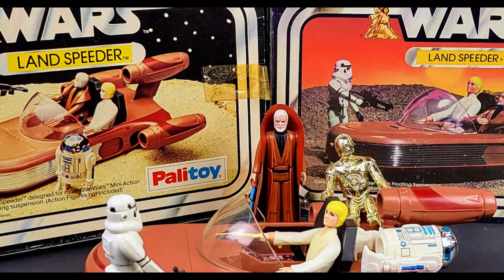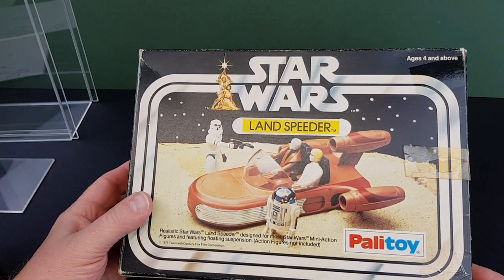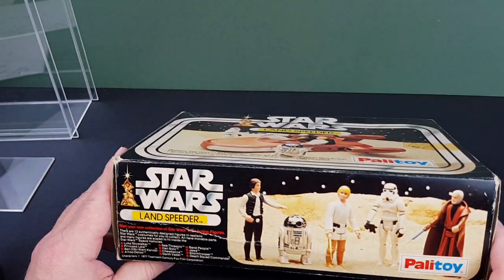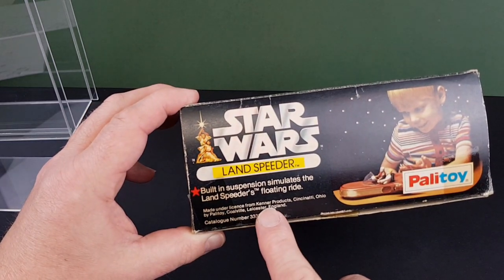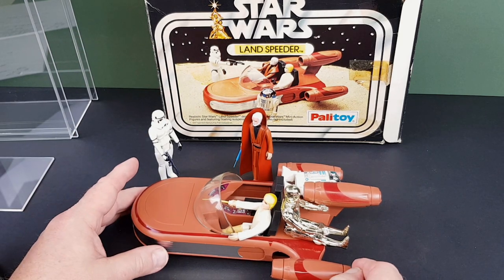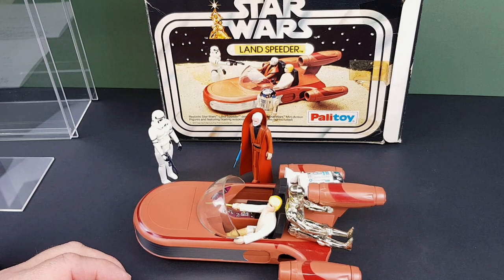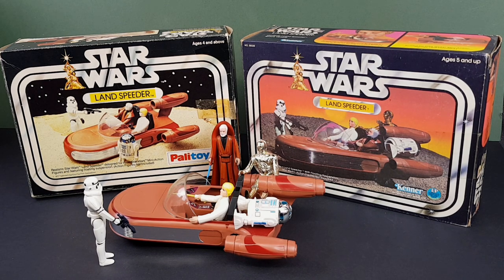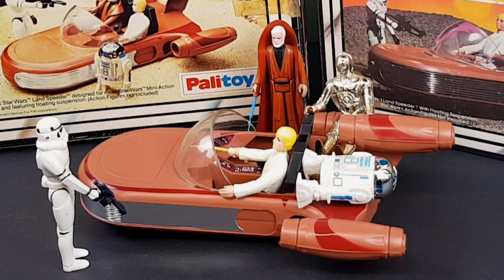Vintage STAR WARS - Palitoy + Kenner - LANDSPEEDER - Accessory - Action Figures NOT Included!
In today's video we take a look at my British and USA vintage Star Wars Landspeeder accessory as released way back in 1978. I have always loved the one and I still love it today. We look at some of the other worldwide variations of the toy and I hark back nostalgically to when I first got mine, November 1978.

Great books on Star Wars collecting on Amazon here;

FULL DISCLOSURE